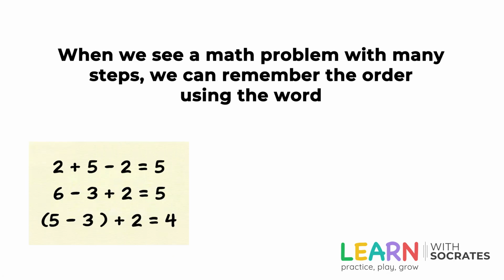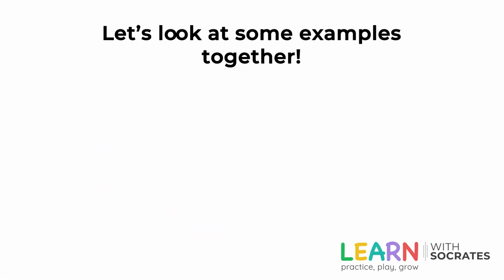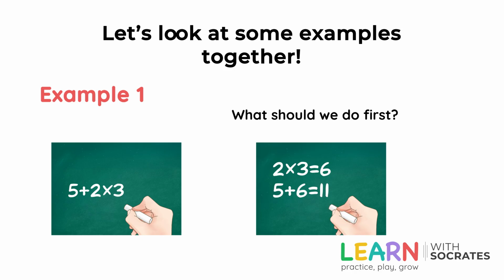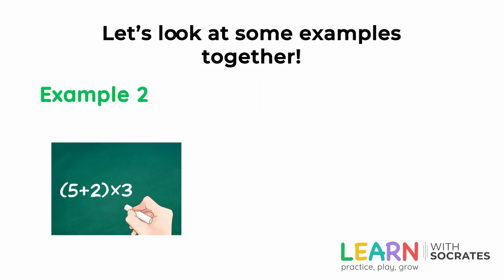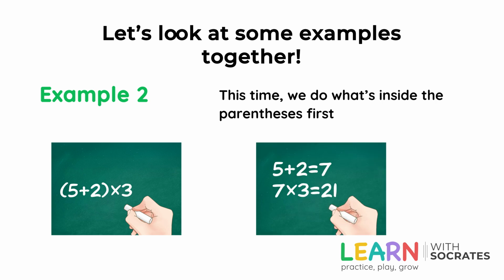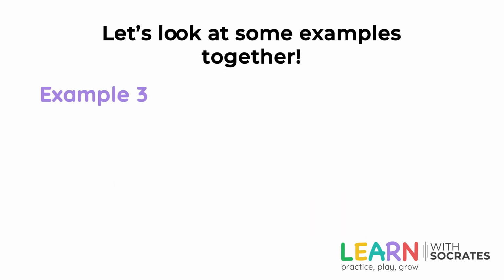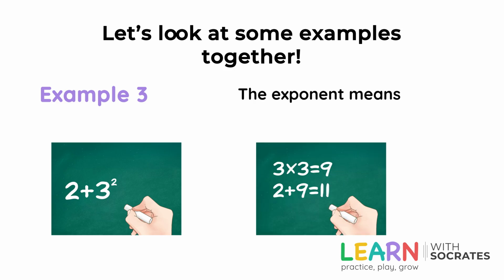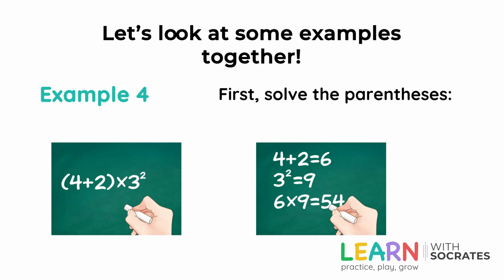Learn the Order of Operations (PEMDAS) | Math for Kids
In this video, students will learn how to identify the proper order of operations using PEMDAS.
We explain which math operation comes first and which comes last, with clear and simple examples.

Kids will practice problems with:
✔ Parentheses
✔ Exponents

This lesson is perfect for elementary and middle school students who are learning how to solve math problems step by step.